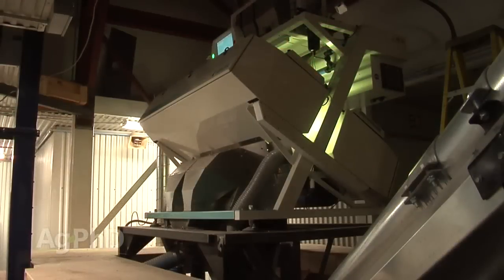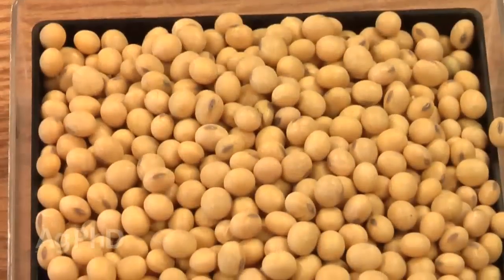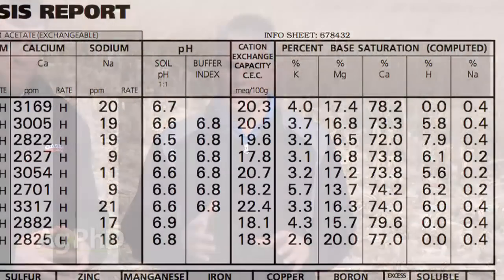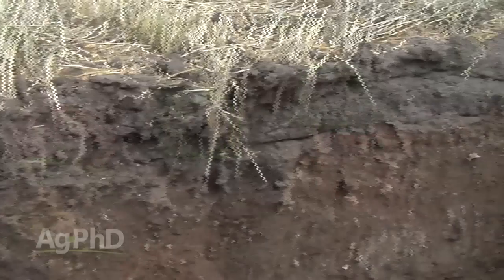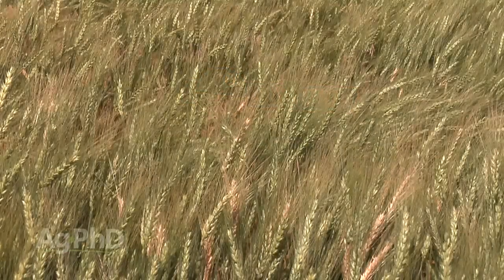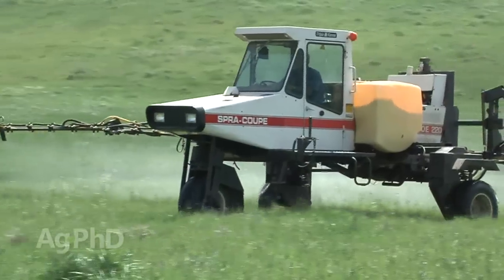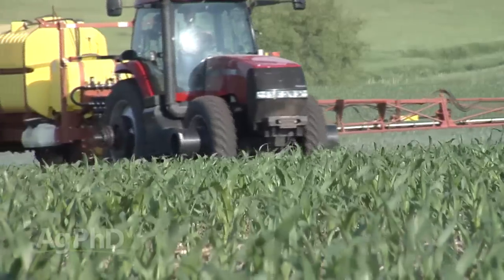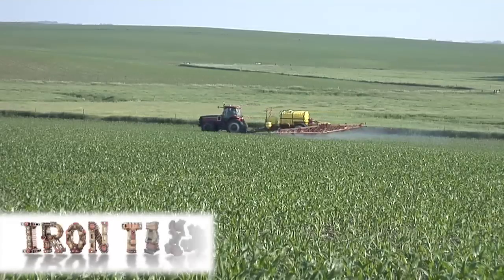Ag PhD Show #884 (Air Date 3/15/15)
On this week's show, Brian & Darren go over where seeds come from, corn residue management, wheat fertility timing and placement, and the Weed of the Week, Horay Vervain.